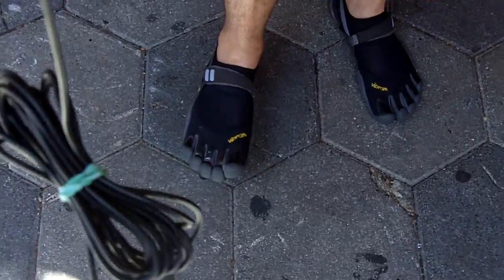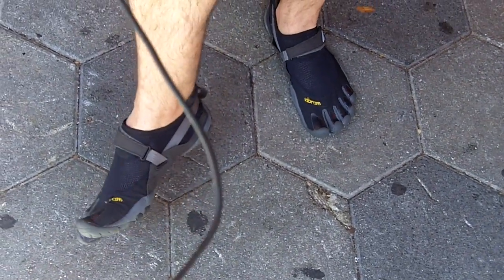James' Shoes @ BarCampOrlando